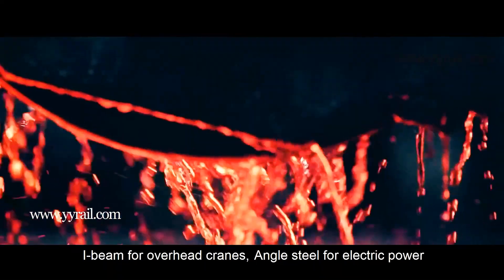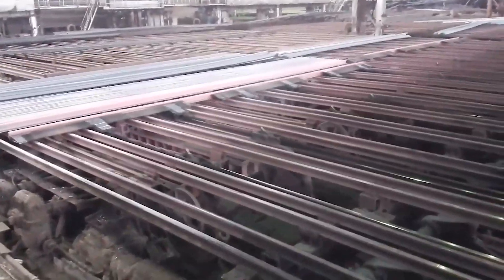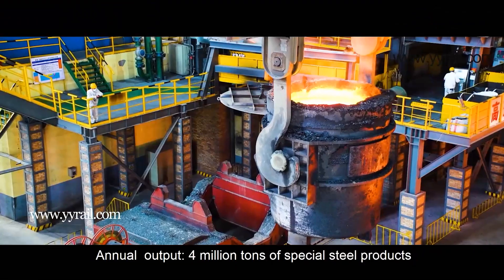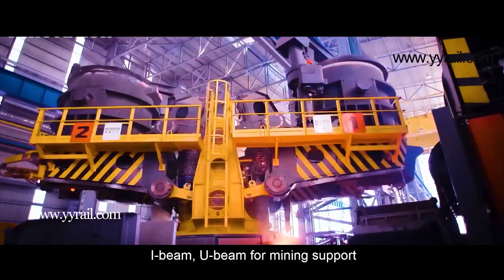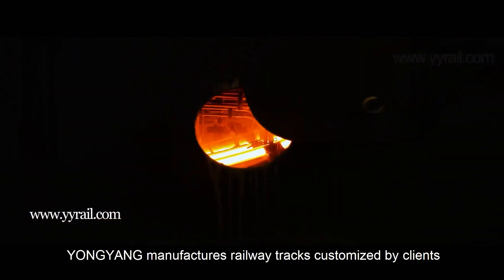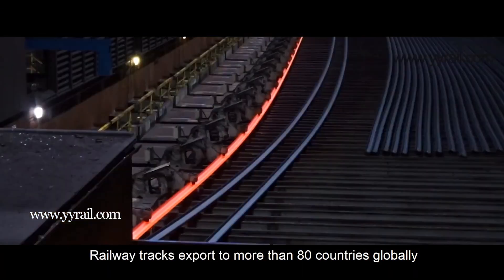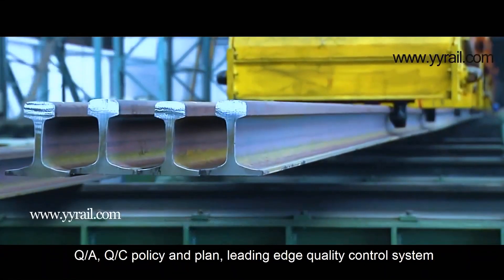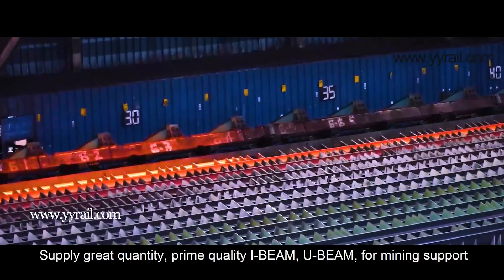Extremely Modern Rail Production Process In China's - Amazing speed rail installation technology